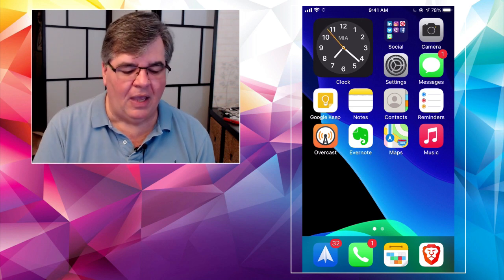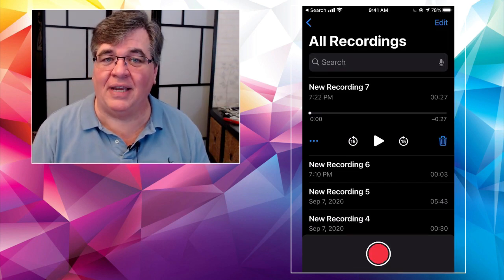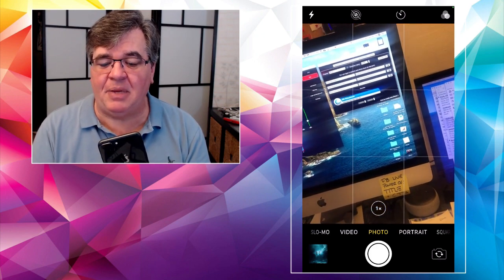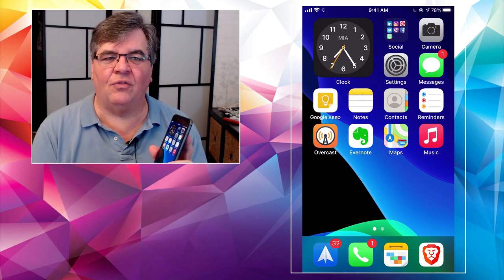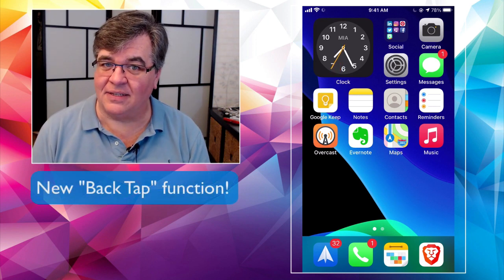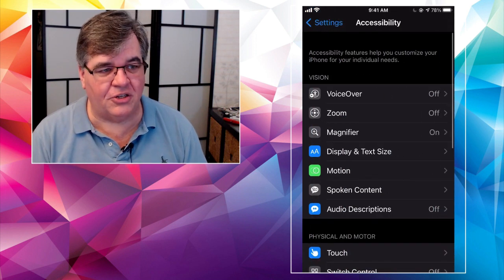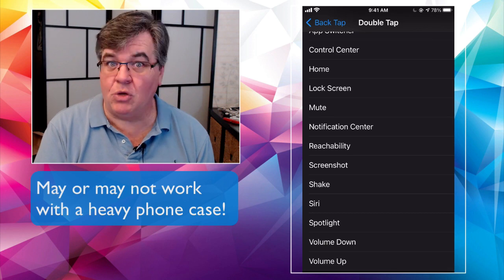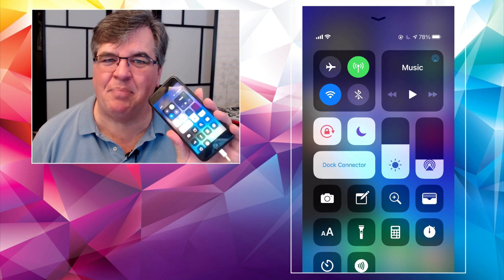"I" is for iOS - iPhone Friday - iPhone A to Z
- What a coincidence! We’ve been doing the “iPhone A to Z” thing, and this week we arrived at the “I.” Just in time to cover the latest iOS update from Apple: iOS 14! Cool!

Of course Apple releases new versions of its iPhone and iPad software just about every year, and normally it’s not this big of an event. This year however, the release of iOS 14 is a REALLY big deal. The new software that runs your iPhone or iPad has added tons of new features and functions. So it’s time to dig in!

Now, if you’re worried about having to learn how to use your iPhone or iPad all over again… don’t panic! Yes, there’s a lot of cool new features and functions, but you can implement them at your own pace, and learn to use them as you go. If you want, you can continue to use your device in (almost) exactly the same way you did before.

Yet… I would encourage you to check out this (and other upcoming) videos to see some of the cool changes, and how you can put them to work.

Now, it’s impossible to cover everything in a short video, so we’ll be spending the next few weeks going over the upgrades and changes. In this video, I’ll show you a few super-cool new tricks that you can only do with iOS 14.

NOTE: If you missed it, you can get started on your iOS 14 journey by checking out the previous “What’s New Wednesday” video. It talks about the download / upgrade process, and shows a couple of new features, too. Here’s a link to that video

Now, keep in mind we’re just getting started. We’re going to invest the next few weeks in getting you up to speed on the upgrades and changes offered by iOS 14. Not only that, we’re preparing a full-on “Masterclass” that’s going to be offered to our subscribers and friends in the near future.

Remember also: you can get a free weekly "Recap" email telling you all about the past week's videos, and a link to download the free "class handout" to show you exactly how to do it what we show on the videos (usually the iPhone Friday video, but sometimes both the weekly videos have handouts.)

Get it by signing up for our FREE newsletter on the website. Details?